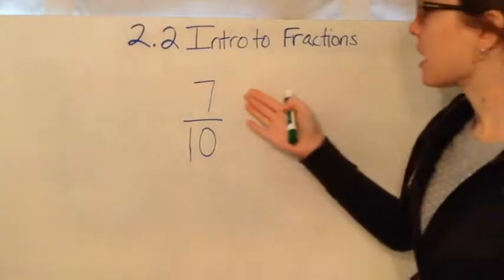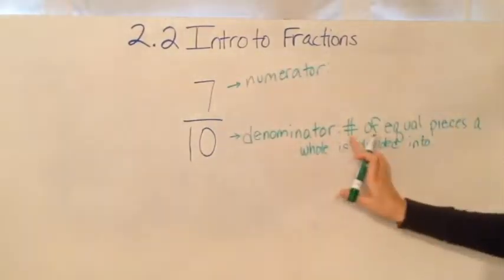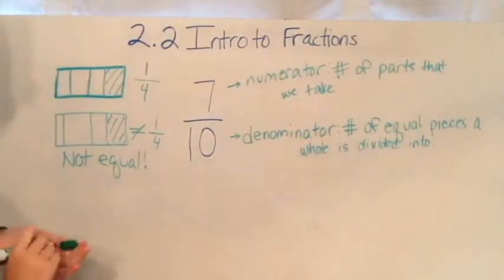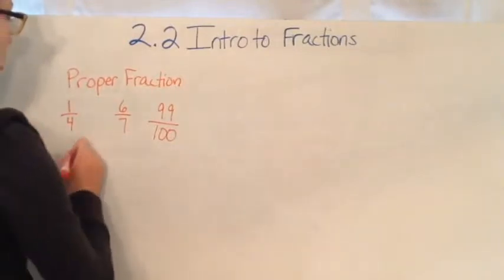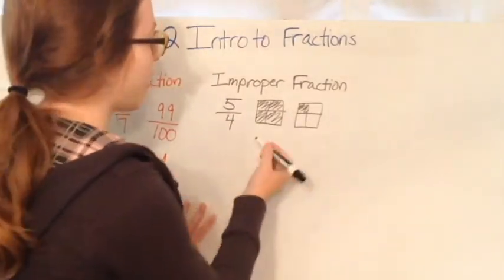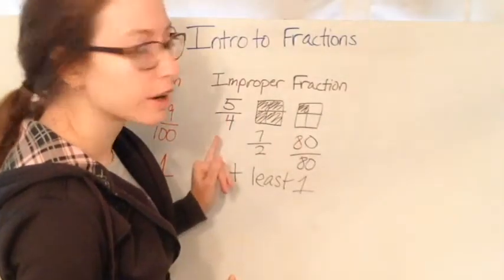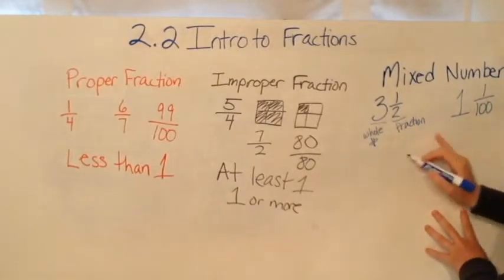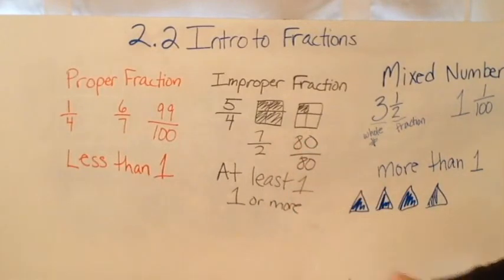2 2 Intro to Fractions